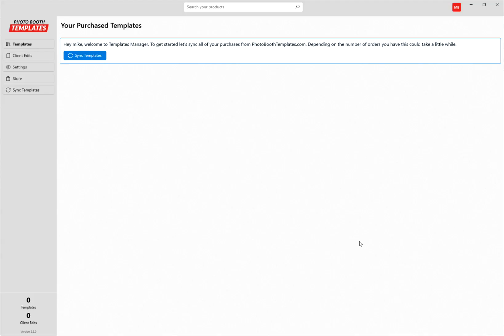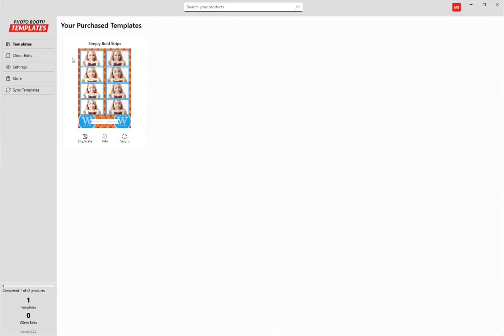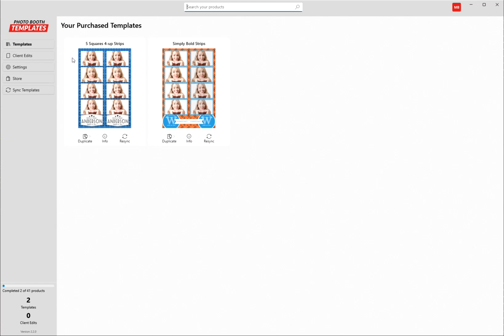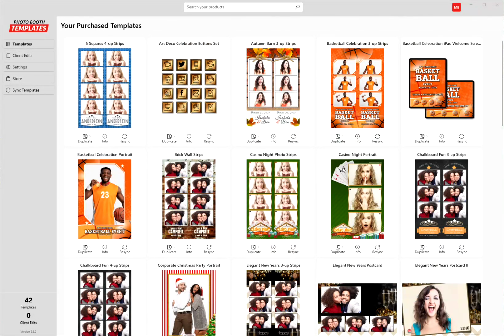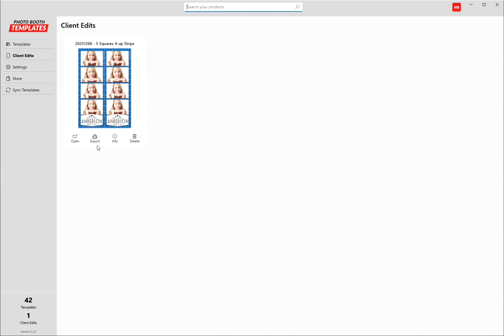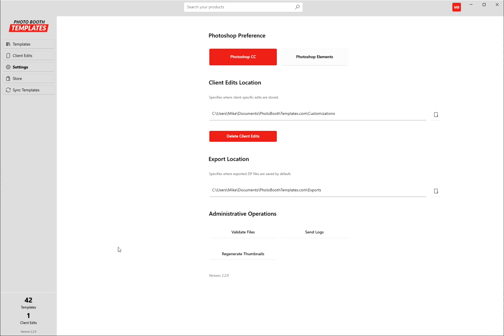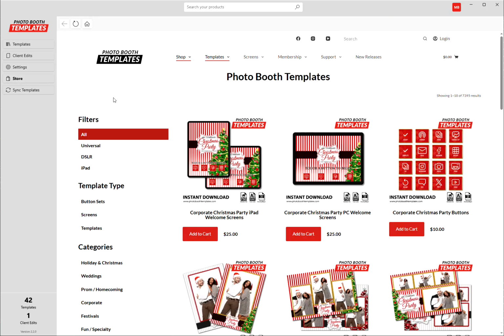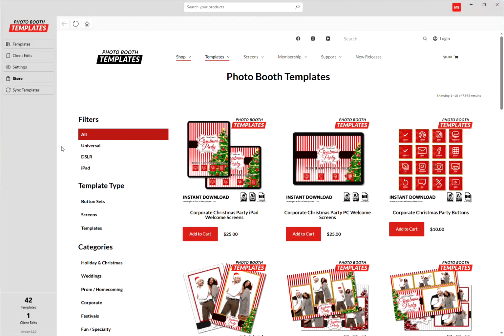Getting Started with Photo Booth Templates Manager for Windows | PhotoBoothTemplates.com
If you run a photo booth business, speed matters. Your clients do not care how long it takes you to prep their templates. They care that you show up ready, confident, and consistent every time.

That’s exactly why we built Templates Manager for Windows — a simple way to organize, edit, duplicate, and sync all your PhotoBoothTemplates.com purchases without digging through folders or re-downloading files.

In this walkthrough, I show you how to:
• Log in with your account and order number
• Instantly download your purchased templates
• Keep one clean master copy
• Create event-ready duplicates in seconds
• Open Photoshop files directly from the app
• Stay organized as your business grows

If editing has ever felt chaotic or slow, this will change the way you work.

This tool was built to remove friction. The less time you spend hunting for files, the more time you can spend getting bookings, improving your customer experience, and delivering killer event work that makes you look professional.

I post regular walkthroughs, live editing sessions, and behind-the-scenes tips to help photo booth owners level up their business.